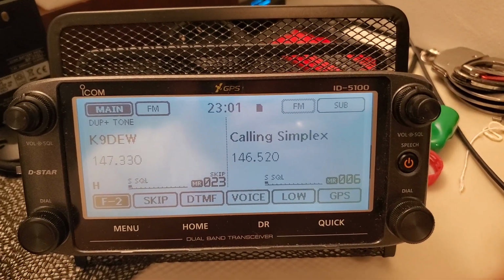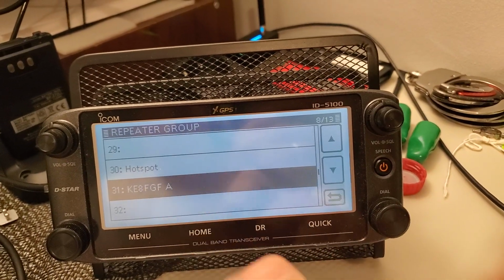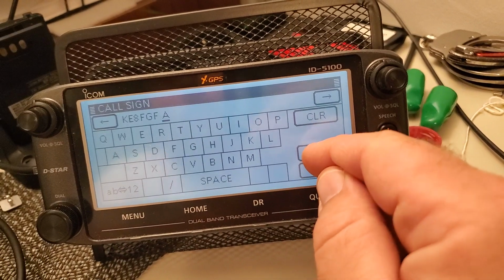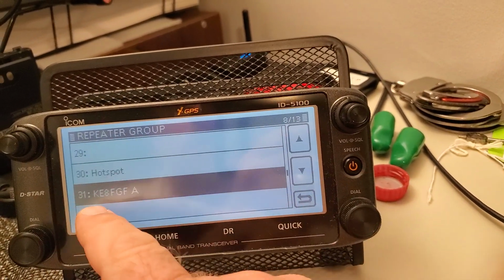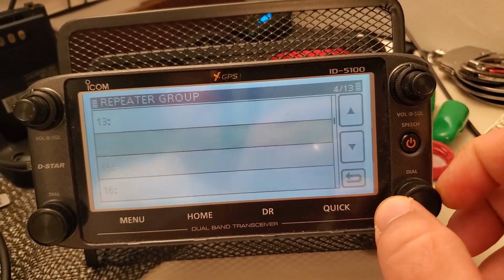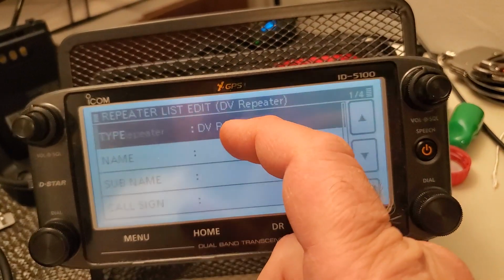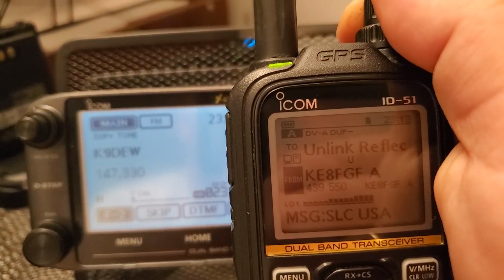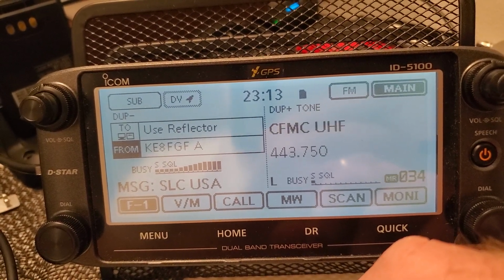Icom 5100A adding hotspot to DV Memory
Adding hotspot to DV memory so it will show and be available in DR function